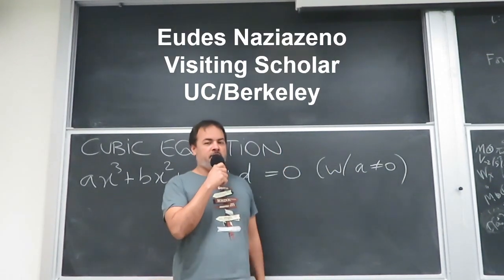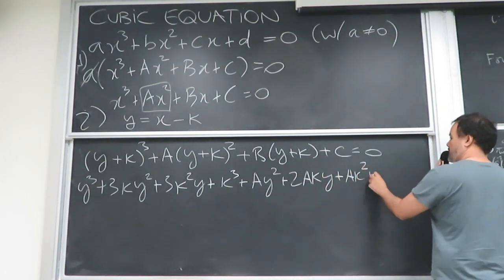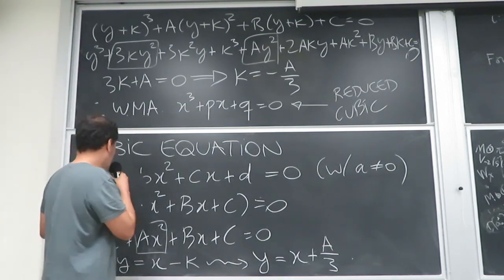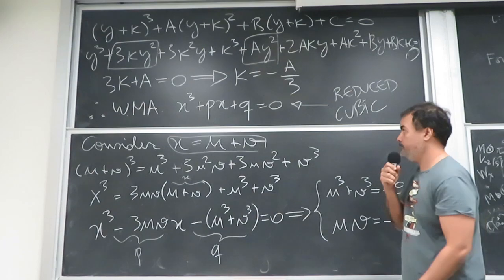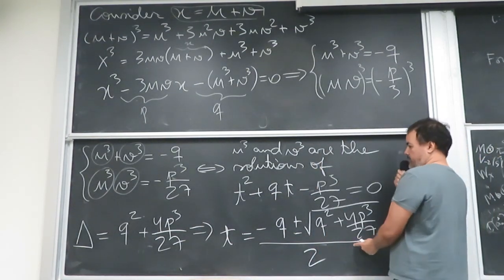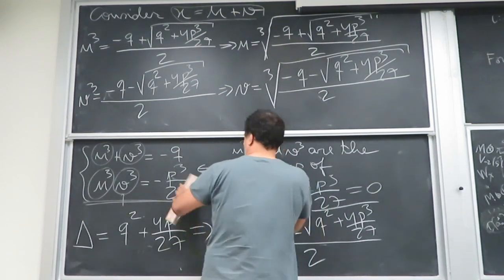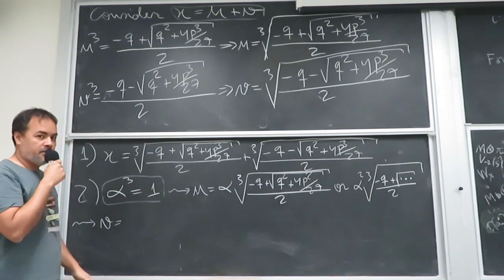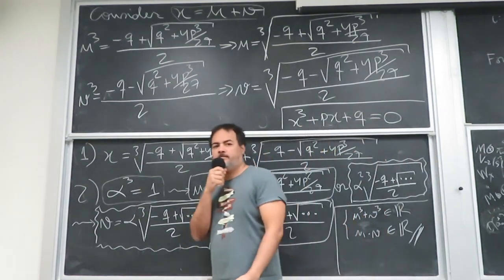How to solve the Cubic equation (UC/Berkeley Visiting Scholar)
In this video, I solve the cubic equation by solving its reduced cubic.